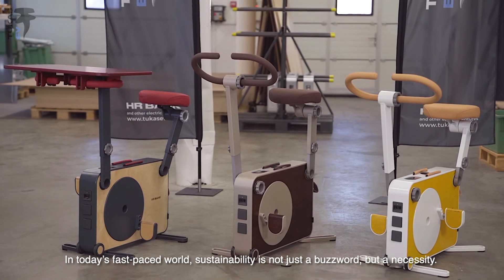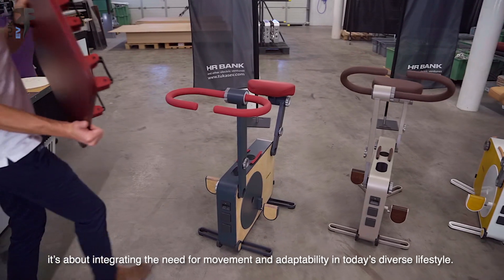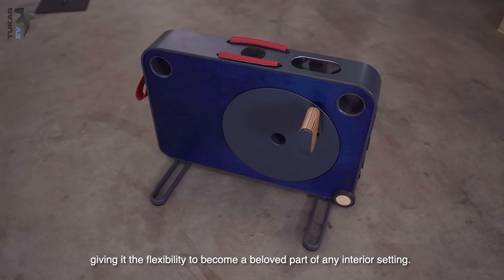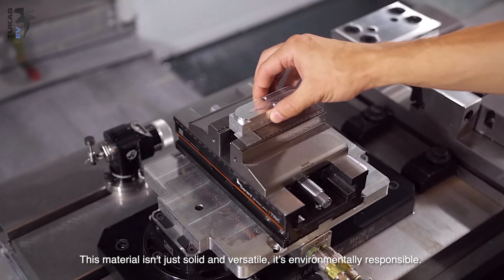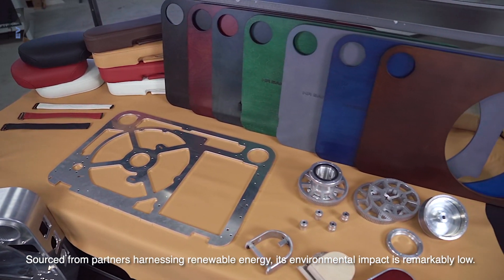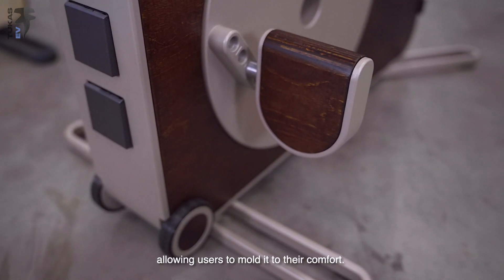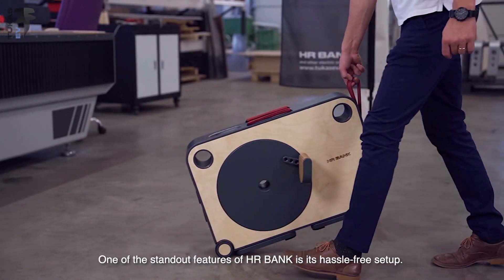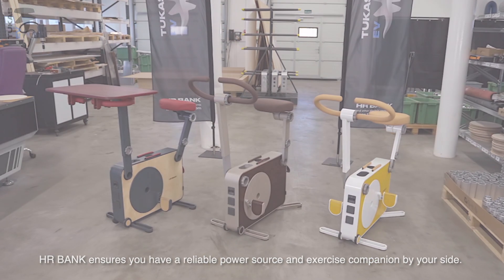Introducing HR BANK – a Mobile Sustainable Energy Storage Device.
We didn't reinvent the wheel, we built something better!
Introducing HR BANK – a mobile sustainable energy storage device that combines sleek design with unrivaled functionality. It's more than just a fitness machine; it's a game-changer in how we harness and utilize energy. Imagine having a powerhouse that stores electricity from various sources, allowing you to energize and charge your home appliances anywhere. Capture the sun's rays, harness kinetic energy, or tap into surplus electricity. With HR BANK, the possibilities are endless.